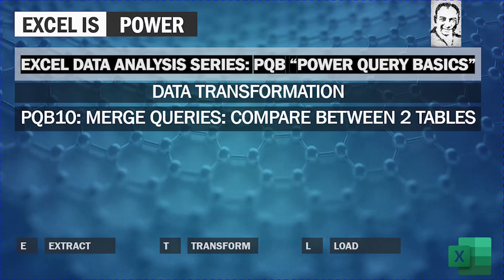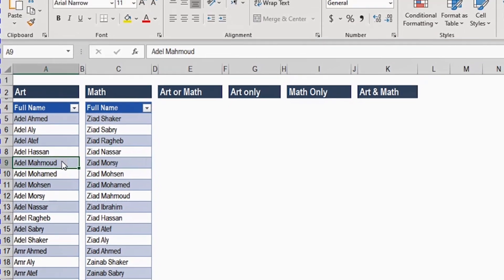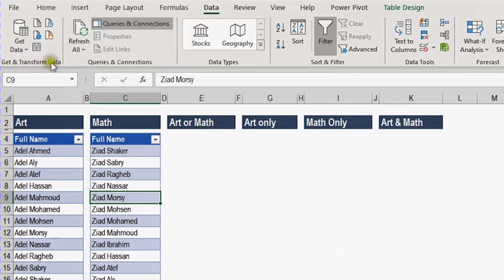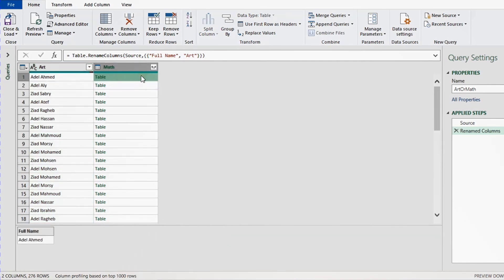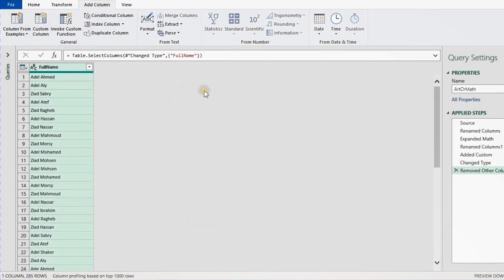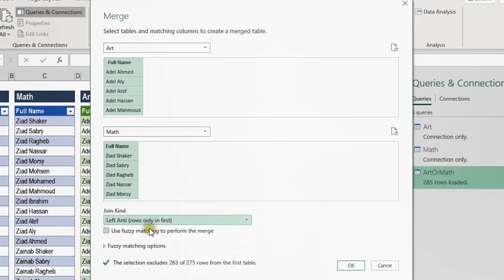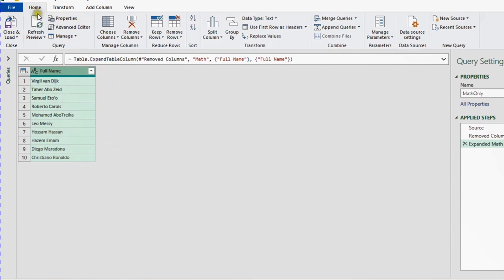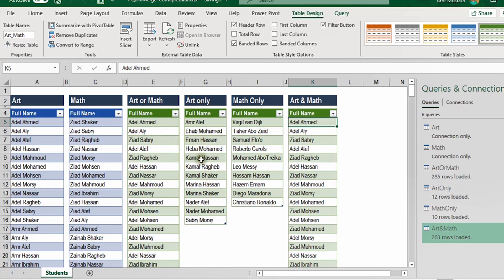PQB10 | Merge Queries to Compare Data Across Tables | Power Query Basics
0:00 intro
1:25 Example explained & extract data
4:51 Find all values from 2 tables (full outer join)
11:55 Find values in first table only (left anti join)
13:30 Find values in second table only (right anti join)
15:22 Find intersection between 2 tables (inner join)
17:45 Close